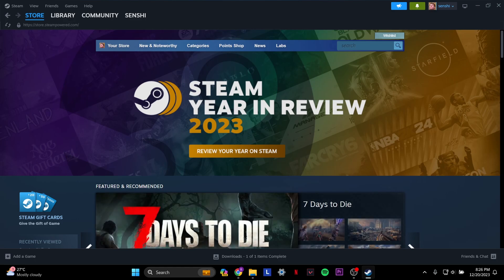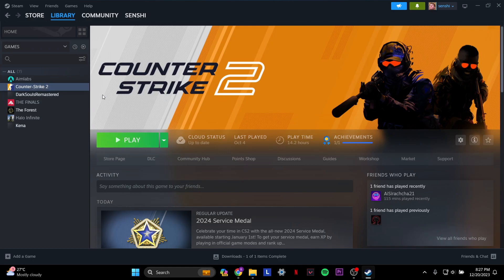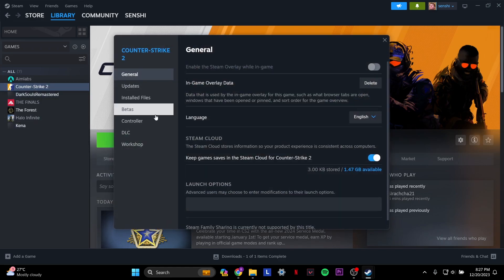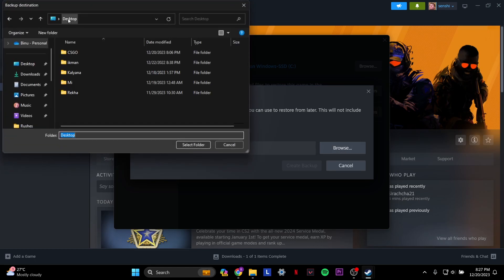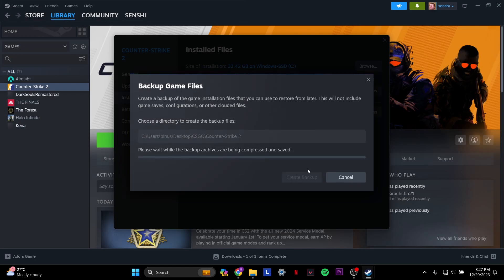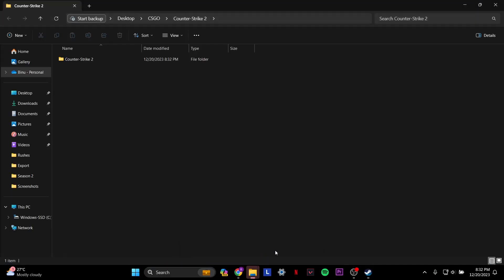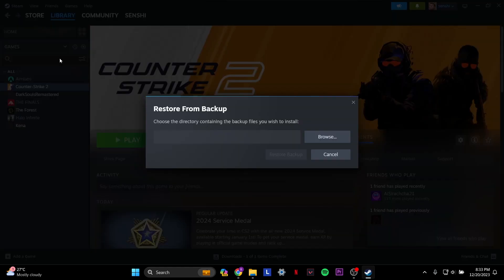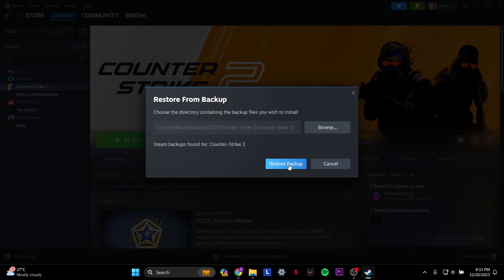How To Backup And Restore Steam Games (2024) Easy Method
Learn how to backup & restore your Steam games to keep them safe from being lost or corrupted. This professional guide will show you the steps to take so you can easily protect your games.

🕒 Timestamps:
00:00 Introduction
00:12 Steam Desktop App
00:34 Create Backup
01:19 Restore
01:40 Outro